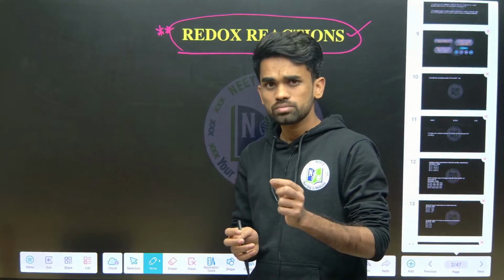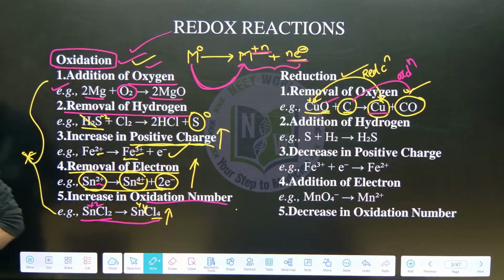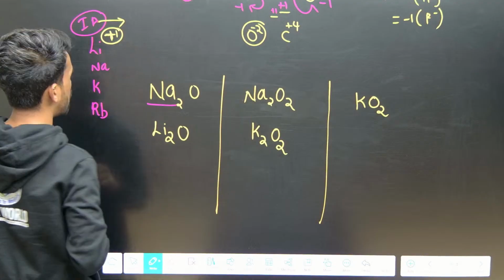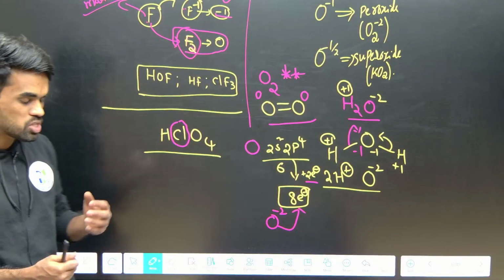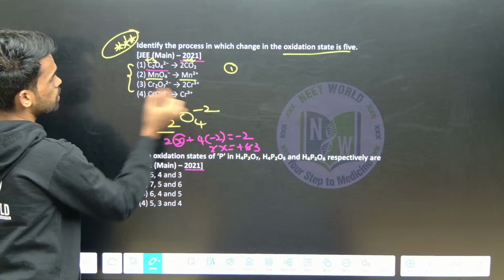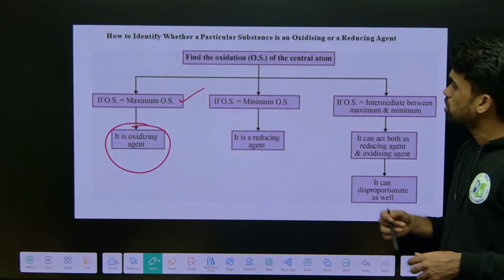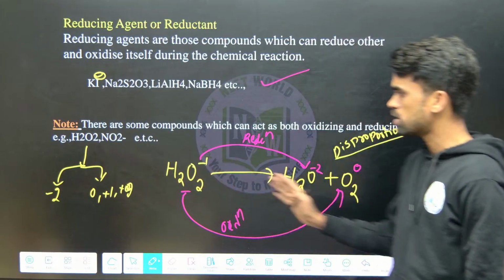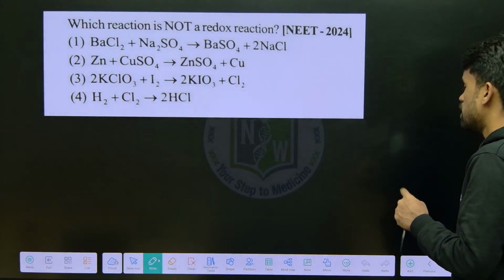Redox Reactions One-Shot | EAPCET | JEE | NEET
In this live & recorded Chemistry session, we cover Redox Reactions, a fundamental and high-weightage chapter for EAPCET 2026, and also highly relevant for JEE and NEET-level Chemistry.

This session focuses on conceptual clarity, exam-oriented problem-solving, and quick techniques to handle redox-based questions confidently in competitive exams.

🔬 Topics Covered in This Session:

Oxidation and reduction concepts

Oxidation number and its rules

Identification of oxidizing and reducing agents

Redox reactions in terms of electron transfer

Balancing redox equations (oxidation number & ion-electron methods)

Redox reactions in acidic and basic medium

Frequently asked MCQs and exam-trap questions

🎯 Why This Session is Important:

Covers EAPCET 2026 syllabus completely

Builds strong fundamentals for Physical & Inorganic Chemistry

Helps avoid common mistakes in redox balancing

Ideal for revision + concept strengthening

Whether you are starting the chapter or revising before exams, this class will help you solve questions faster and more accurately.

👨‍🏫 ABOUT THE FACULTY – AJAY SIR

Ajay Sir is a highly experienced Chemistry faculty known for his clear explanations, logical approach, and exam-oriented teaching. His sessions focus on making even complex Chemistry topics simple, helping students develop confidence and accuracy in competitive exams like EAPCET, JEE, and NEET.

NEET WORLD – Your Step to Medicine is a trusted educational platform providing quality teaching, expert guidance, and structured preparation for competitive examinations. With a strong emphasis on concept clarity, consistency, and performance, NEET WORLD supports students at every stage of their academic journey toward success.